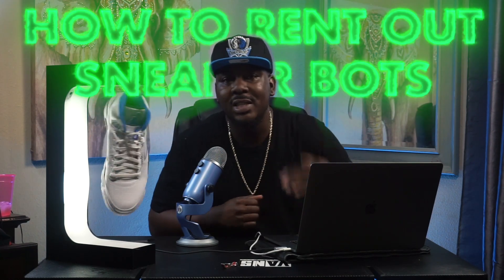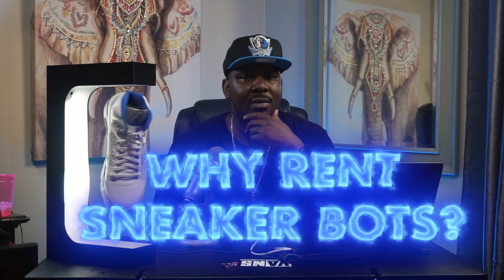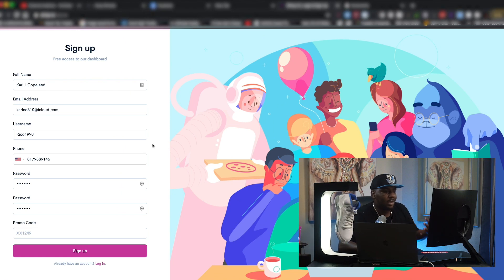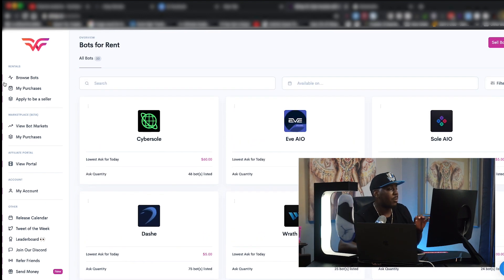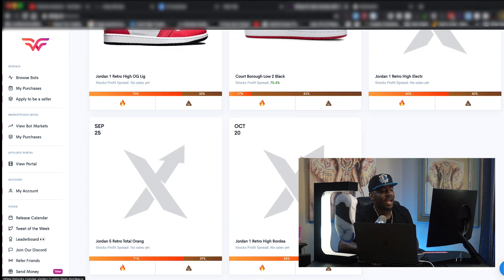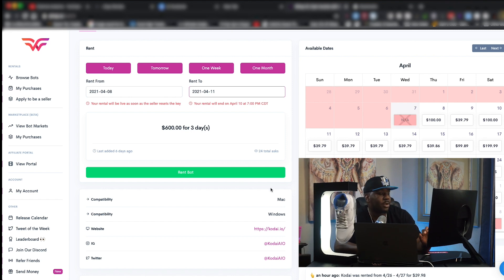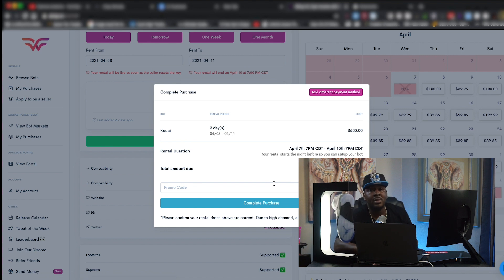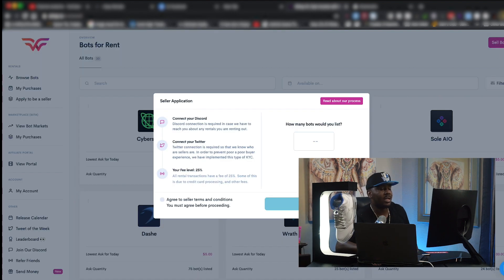Get Sneaker Bots Cheap : How To Rent Sneaker Bots WITHOUT being SCAMMED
Waddup fam, today we cover Sneaker bots cheap, as well as how to rent sneaker bots, as well as Rent sneaker bots, also rent sneaker bot, as well as sneaker bot rental. To learn sneaker bot rent, you must learn to sneaker bot rental discord, and ask where can i rent out sneaker bots , and also ask how much does it cost to rent out sneaker bots, ask yourself Can you rent sneaker bots, and how to rent a bot, as well as how to rent a sneaker bot, you can learn becoming a sneaker plug, how to rent, and use sneaker bots, because shoe bot rental like nike shoe bot rental or generally just and rent shoe bots can help you learn how to rent shoe bots, and get shoe bots cheap, to learn shoe bots, and rental!

Go use whop.io TODAY and get a discount on any rental --

NEED PROXIES FOR YOUR RENTAL?
USE CODE : RICO25

THE ONLY TWO COOK GROUPS IM IN

Want a Levitating Sneaker Display Like Mine?

ZX

Solving Product Design Excersizes
Tools of Titans: The Tactics, Routines, and Habits of Billionaires, Icons, and World-Class Performers